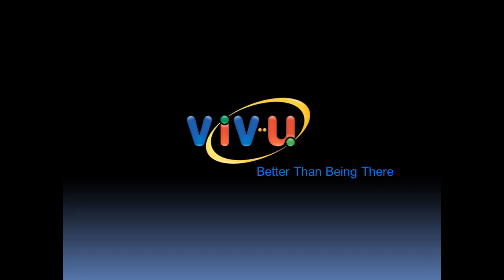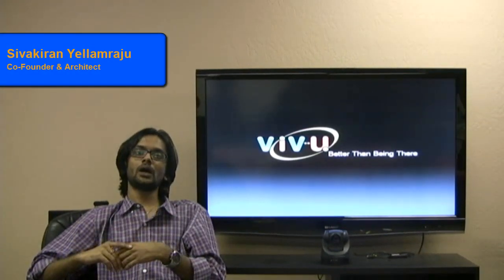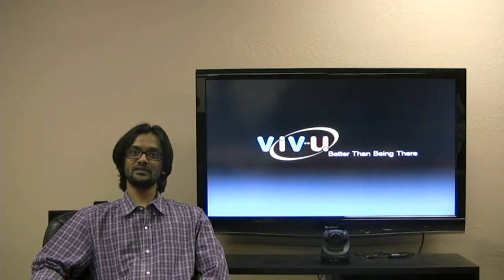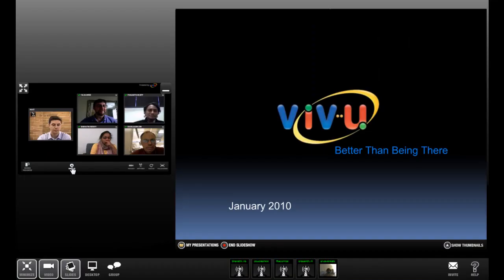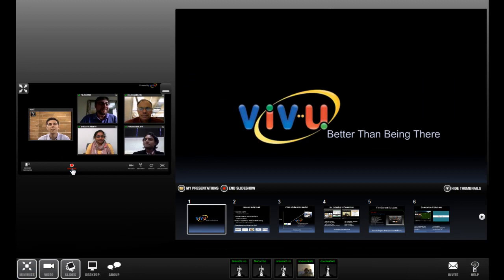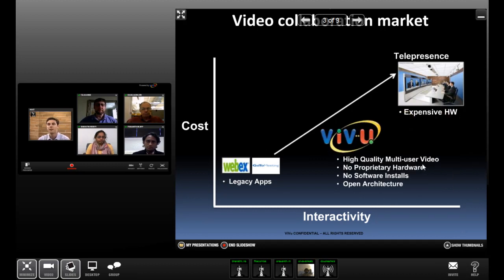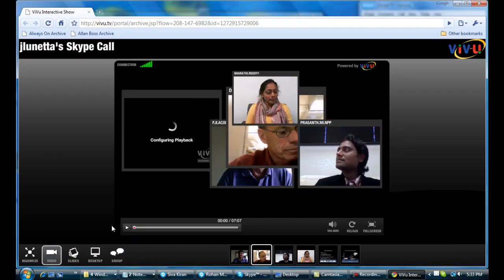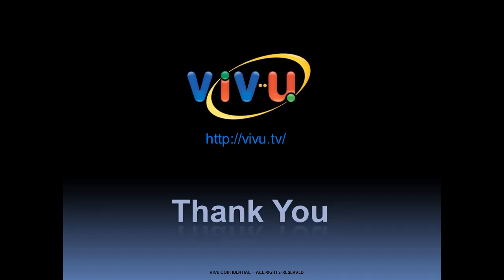VuRoom (Video Conferencing from Skype) - Google Storage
VuRoom Archives powered by  Google Storage - presented at Google IO 2010

and discover a terrific way to connect and collaborate with distant colleagues, customers, employees, friends, and family!

Enable Video Conferencing from Skype